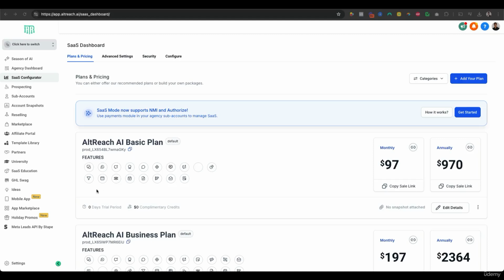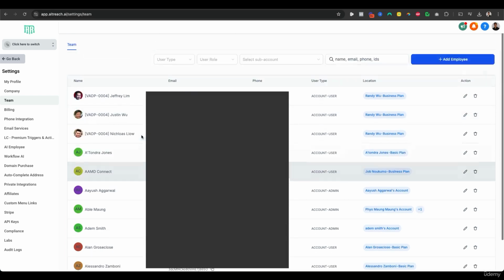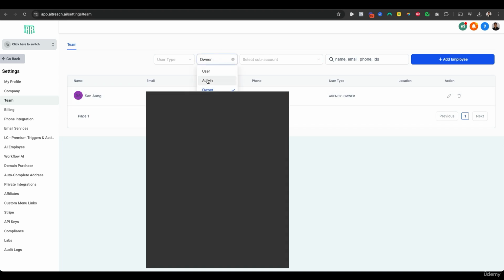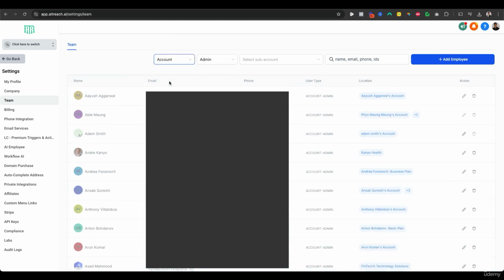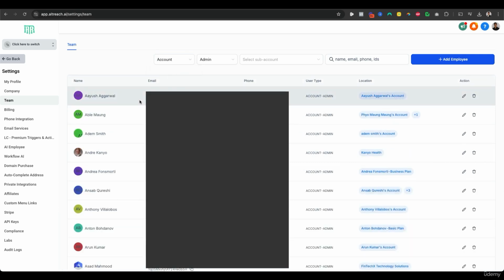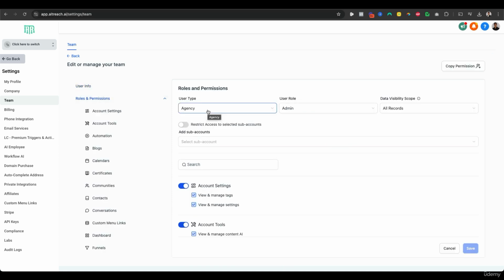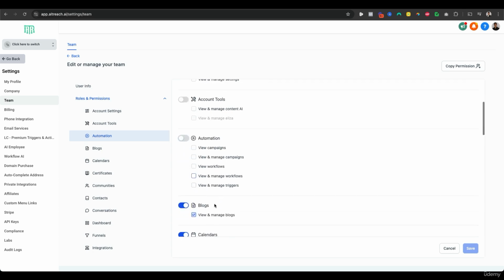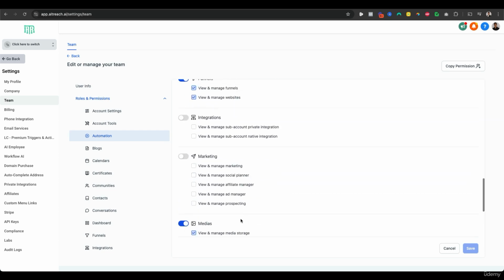14 Adding Users and Roles Team Access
Start an AI Automation Agency – The New SMMA Model
Ready to launch your own AI-powered Social Media Marketing Agency (SMMA)? Discover the groundbreaking new model that blends automation, artificial intelligence, and modern marketing techniques to help you dominate the digital services space.

In this video, you’ll learn:

What an “AI Automation Agency” is and why it’s reshaping the traditional SMMA landscape.

Proven steps to start your own agency from scratch, even with zero tech background.

Best AI tools for automating social media management, lead generation, client onboarding, reporting, and more.

How to identify high-paying local business niches that are perfect for AI-driven marketing.

Real-world case studies showing how agencies deliver exponential results with less manual work.

How to structure irresistible service packages that scale without extra staff or overhead.

Tips for leveraging AI to create high-converting ads, personalized content, and 24/7 client engagement.

The future of SMMA in the age of automation – and how to stay ahead of the competition.

Why AI Automation Agencies Outperform Old-School SMMA
Faster Campaign Launches: Deploy social media campaigns in minutes, not days.

Lower Operating Costs: Replace repetitive human tasks with intelligent workflows.

Superior Client Results: Use machine learning for real-time optimization and unbeatable ROI.

Easy Scaling: Onboard more clients with less stress—no massive teams required.

Whether you’re a digital marketing pro or just starting out, this video gives you the blueprint and actionable tools to build a profitable AI Automation Agency in 2025 and beyond.

Ready to leverage AI and automation to scale your agency? Watch now and transform your SMMA game!